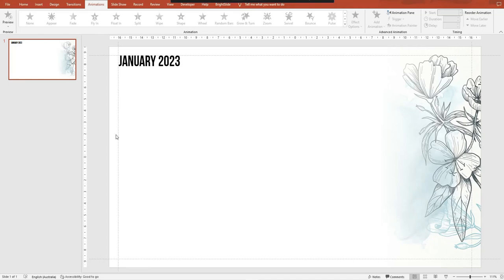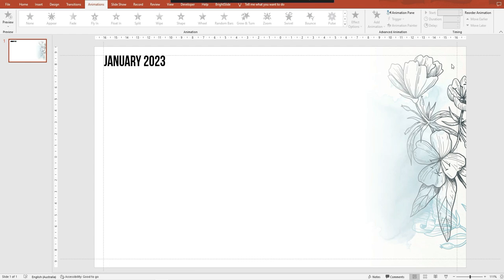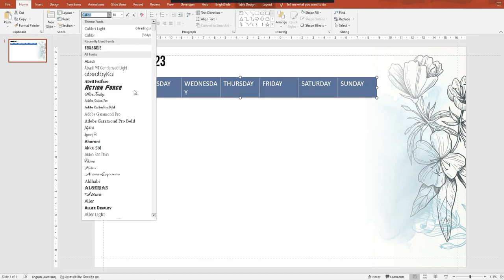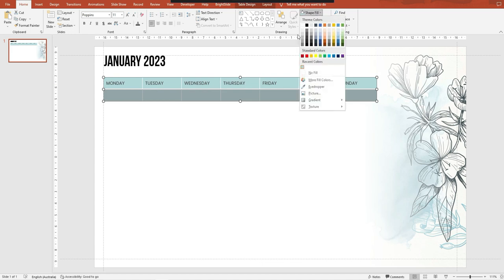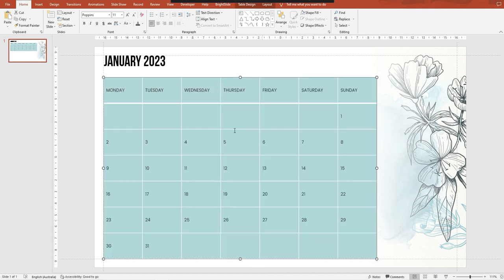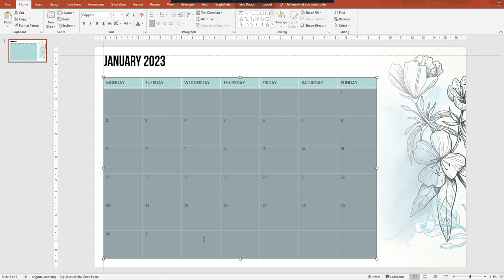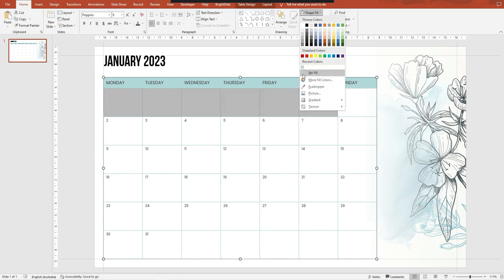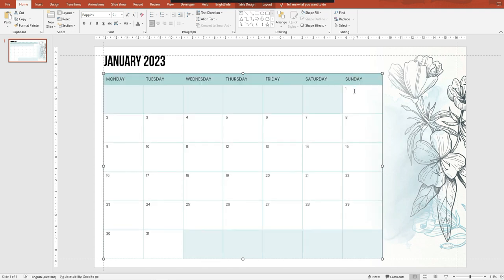How to create a calendar using PowerPoint | PowerPoint tutorial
Would you like to create your own annual calendar as a printable worksheet? In this tutorial we show you how to create your own calendar and how to customise it to your liking.

⭐️ If you enjoy these videos and have questions please post them in the comments section and we'll address your questions in future videos. 👉 We are a Sydney based presentation design agency. For more information about our services please